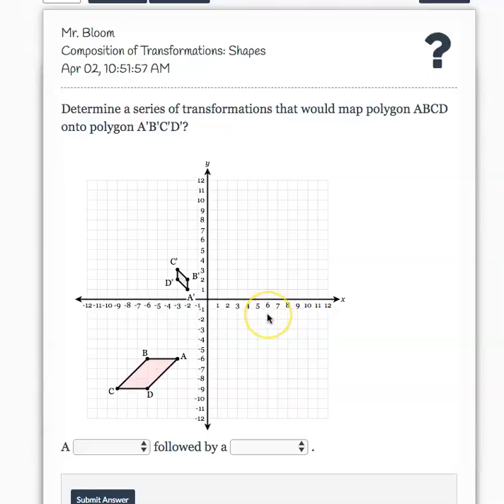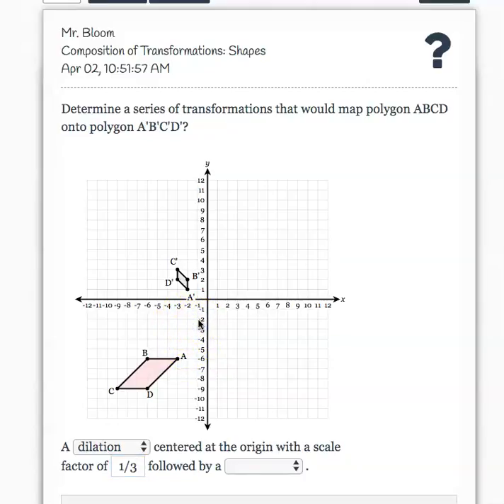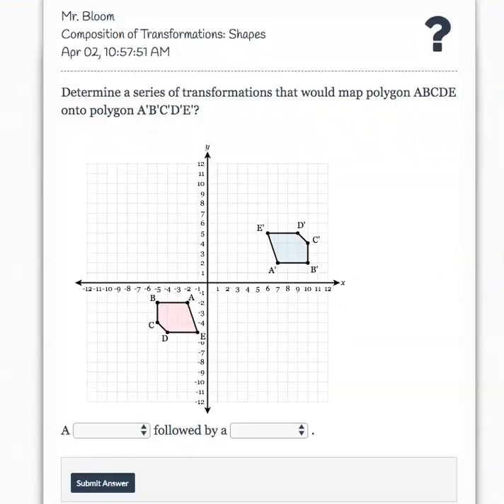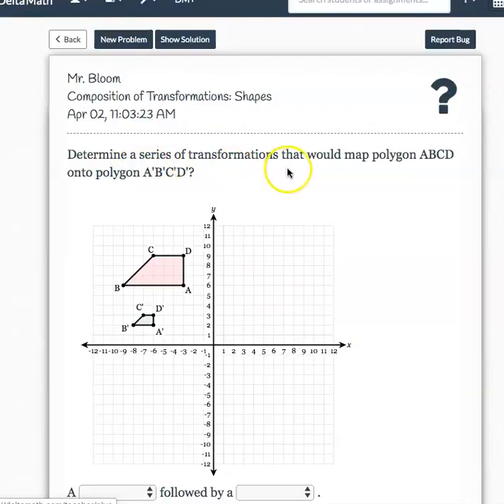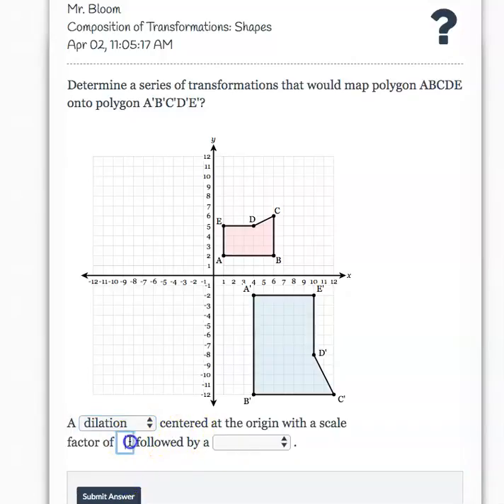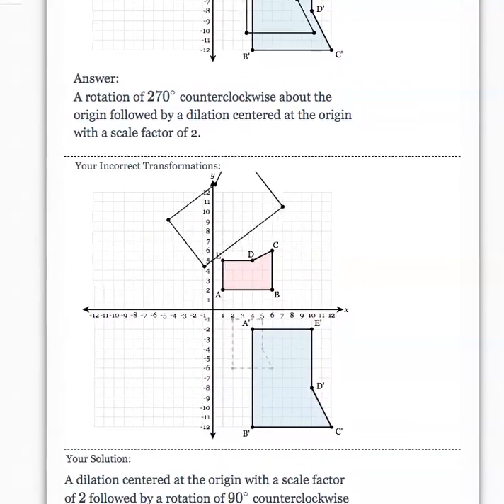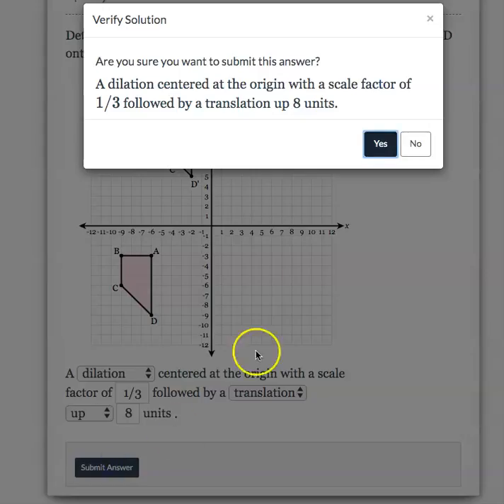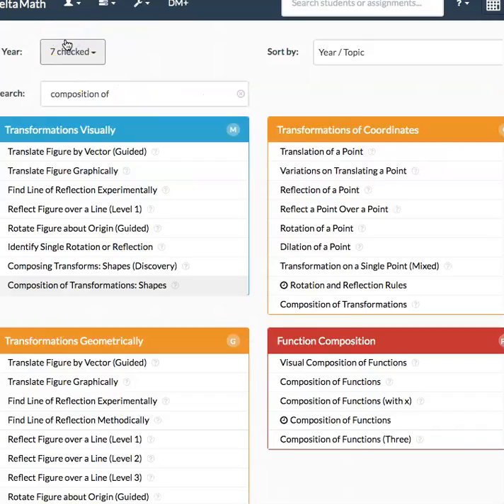Composition of Transformations Shapes